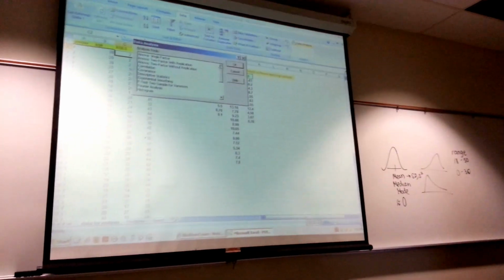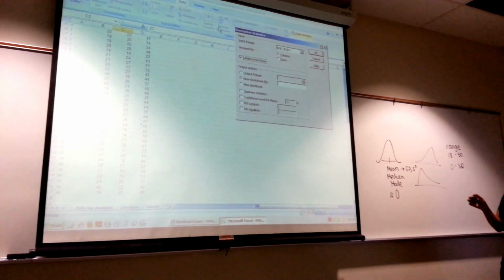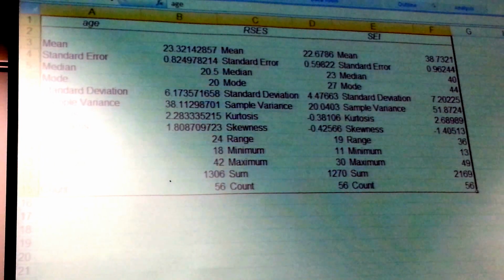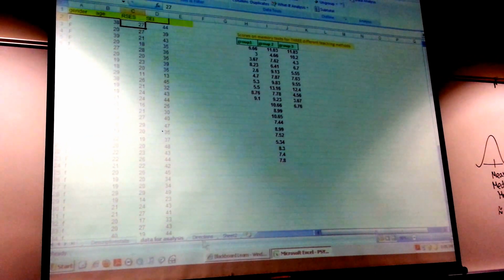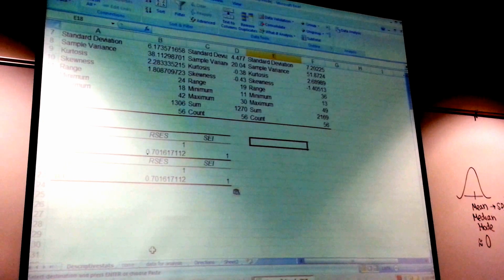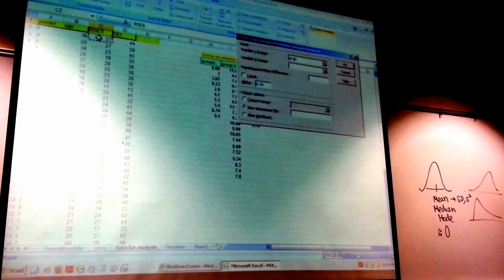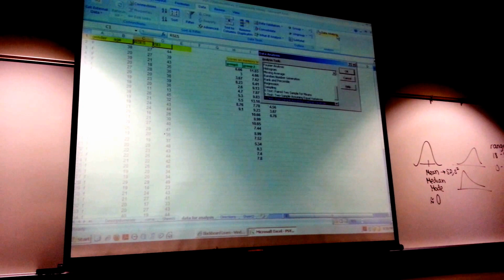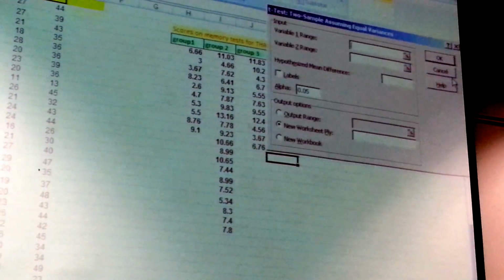Psych2_stats_2_Pat 2